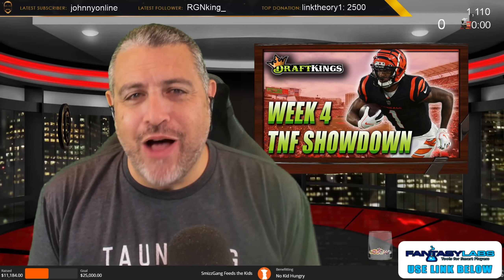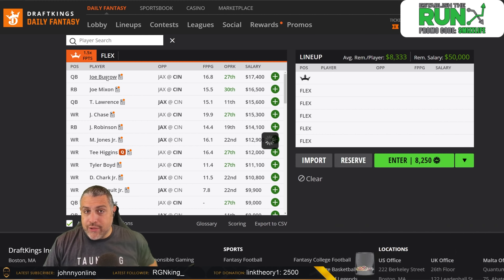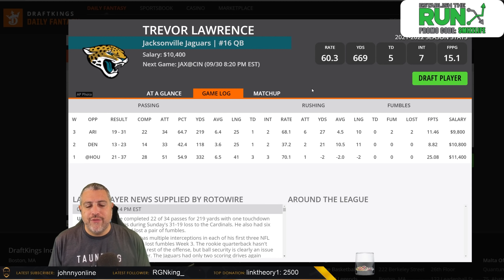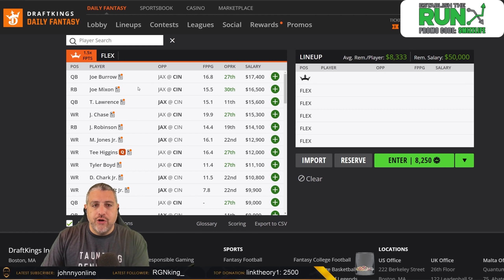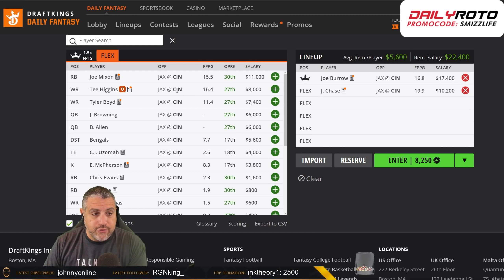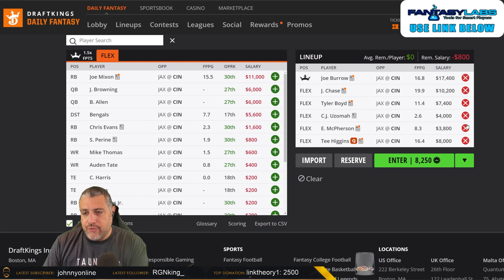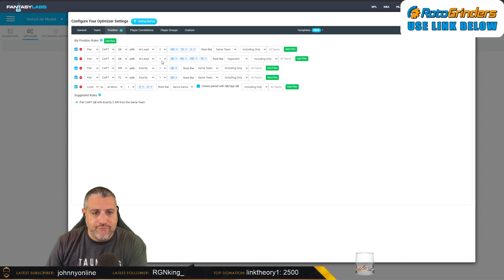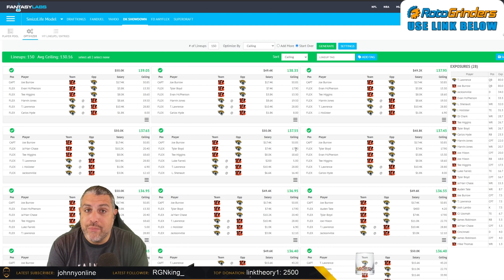DRAFTKINGS SHOWDOWN WEEK 4 TNF: JAGUARS BENGALS NFL DFS PICKS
A process based look at building a DraftKings NFL Lineup for Week 4 single game showdown for Thursday Night Football (TNF) between the Bengals and Jaguars.

Join the Notification Gang: click the 🔔Bell & on Twitch click the 💜Heart

~~DISCOUNTS~~

go check it out!

We are now partnered with Secret Labs Chairs! Click this link to check out their product list

Go check out his other work on YouTube or Spotify!

draftkings Week4 tnf pat mayo fantasy football rotogrinders al smizzle al Zeidenfeld fantasy football advice fantasy football 2021 draftkings week 4 dfs picks nfl dfs fantasy football targets draftkings nfl
 rotogrinders nfl dfs al zeidenfeld draftkings week 4 dfs nfl fanduel week 4 draftkings lineup draftkings showdown
 dfs picks draftkings showdown rotogrinders draftkings 2021 nfl dfs today